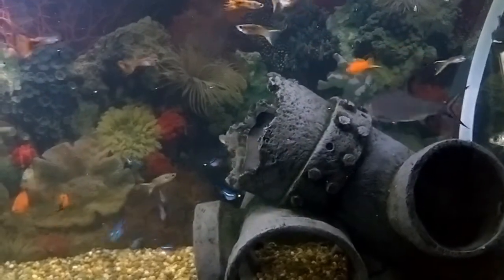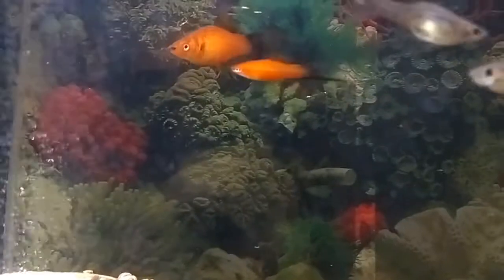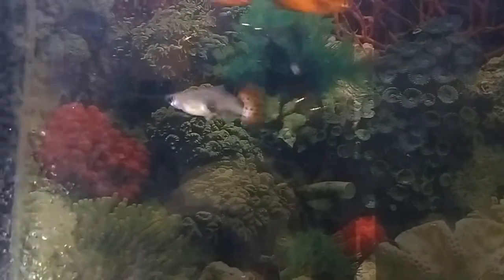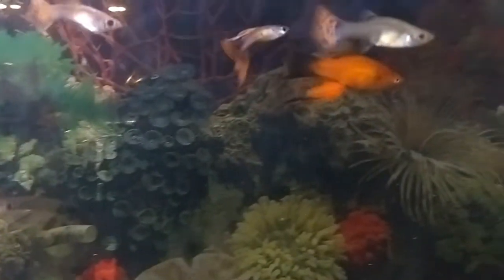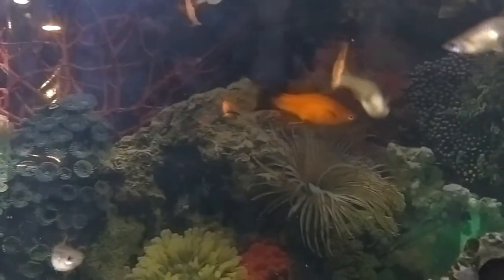Importance of Fresh Water for Fish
If keeping fresh water fish it is best to use rain water rather than tap water. The chlorine from tap water kills the bacteria that decomposes the ammonia of your fish and damages their gills.